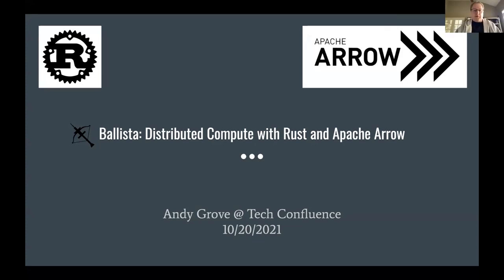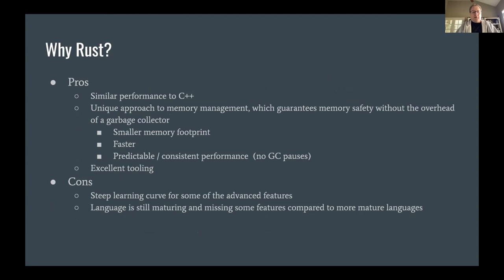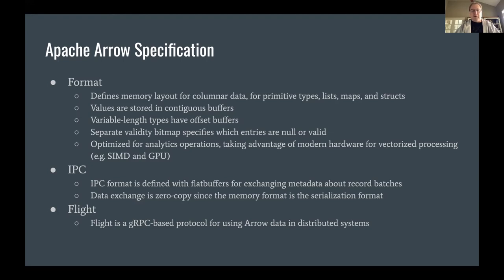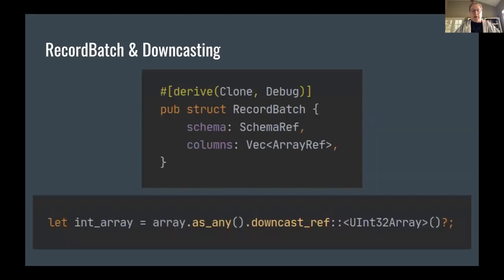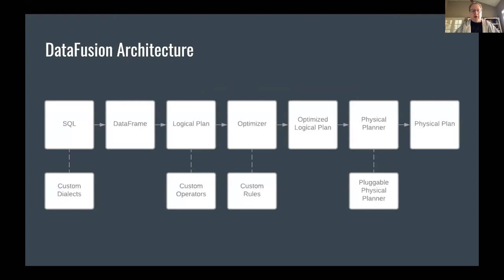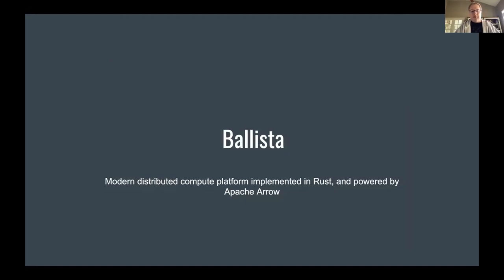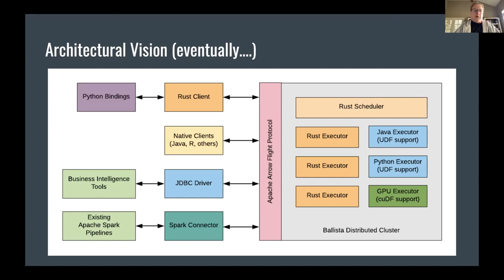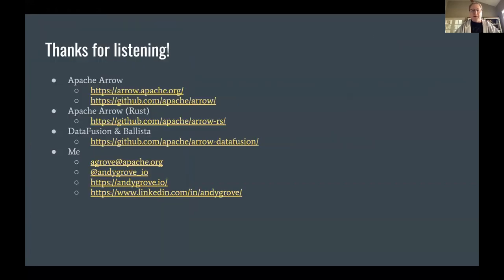Ballista: Distributed compute with Rust and Apache Arrow by Andy Grove